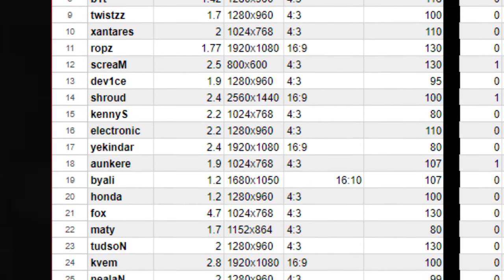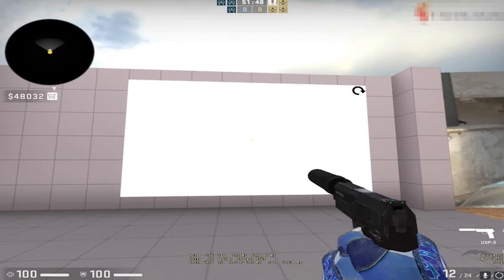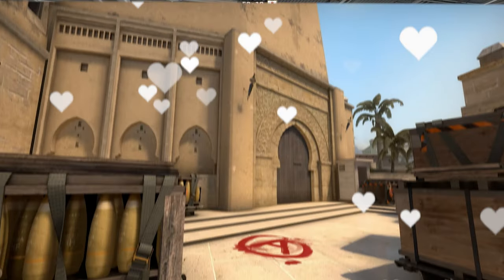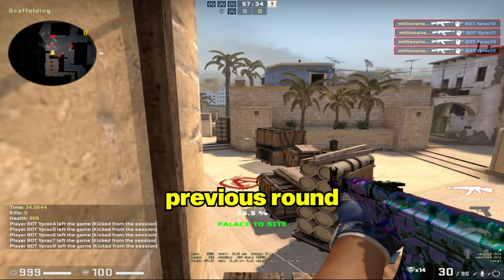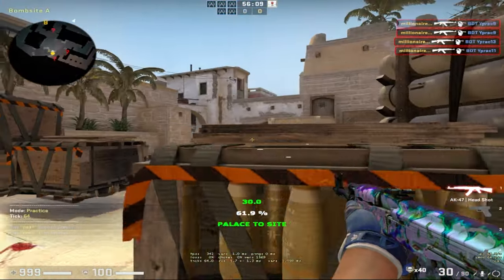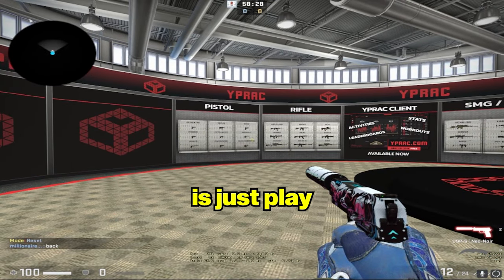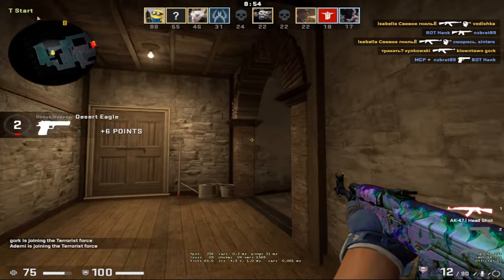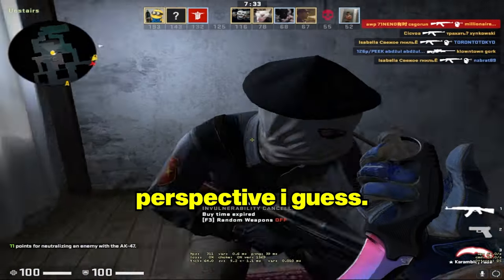BEST CS:GO CONFIG (no bullsh*t)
According to the top 25 CS:GO players, this is the BEST CS:GO Config.
I also share some tips that I've been using to improve at Counter-Strike.

COPY AND PASTE COMMANDS.

Viewmodel:
viewmodel_fov 66.82; viewmodel_offset_x 2.26; viewmodel_offset_y 0.217; viewmodel_offset_z -1.521; viewmodel_presetpos 3; cl_viewmodel_shift_left_amt 1.5; cl_viewmodel_shift_right_amt 0.75; viewmodel_recoil 0; cl_righthand 1;

Video Settings:
Brightness: 99%
Global Shadow Quality: Medium
Model Detail: Low
Texture Streaming: Disabled
Effect detail: Low
Shader detail: Low
AA Mode: 8x MSAA
FXAA: Disabled

Edited by Renz